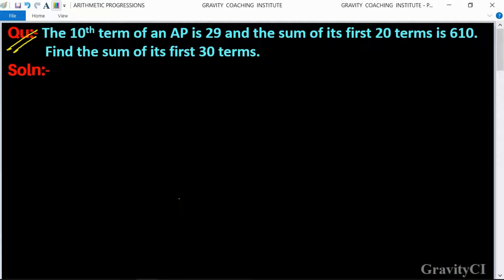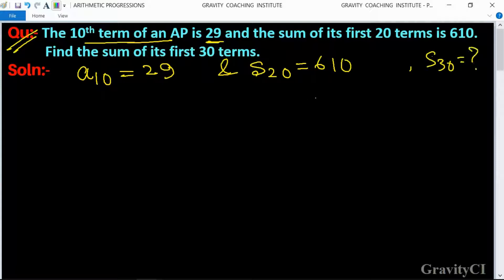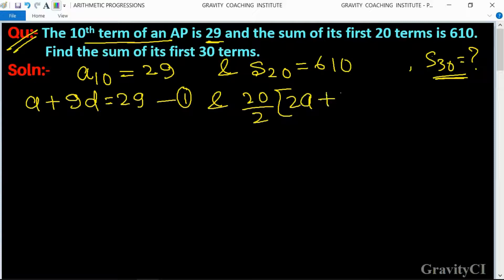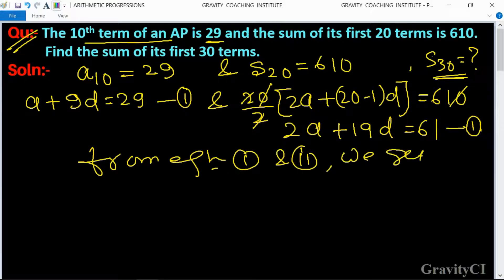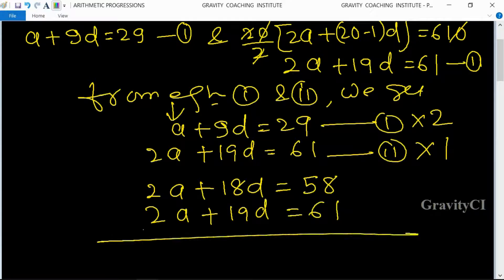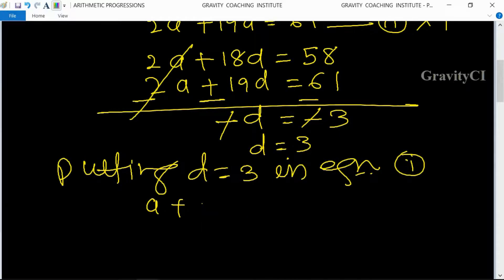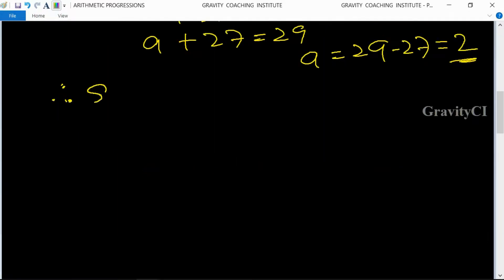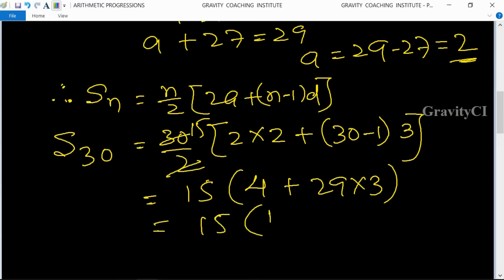Q38 | The 10th term of an AP is 29 and the sum of its first 20 terms is 610. Find the sum of first 3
Qu(38):- The 10th term of an AP is 29 and the sum of its first 20 terms is 610. Find the sum of its first 30 terms